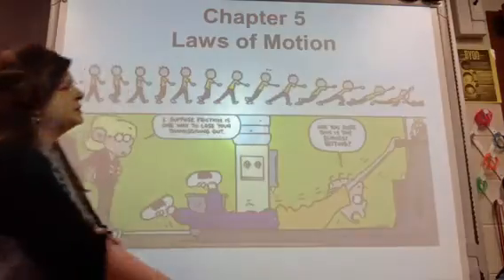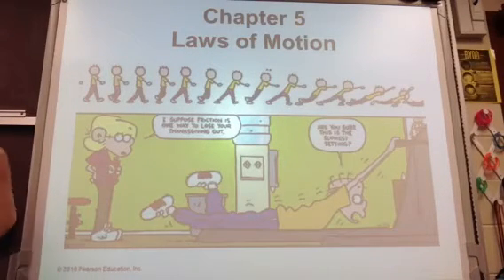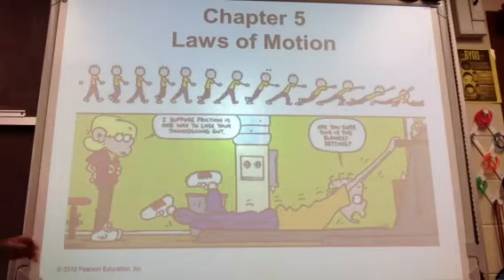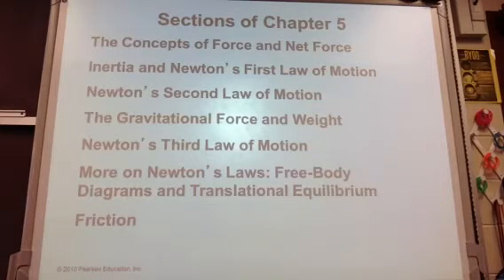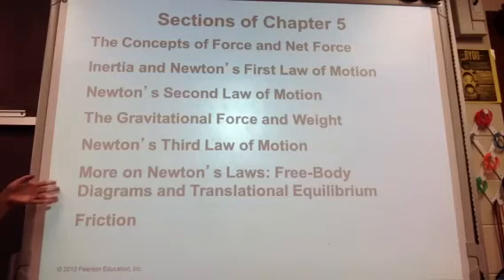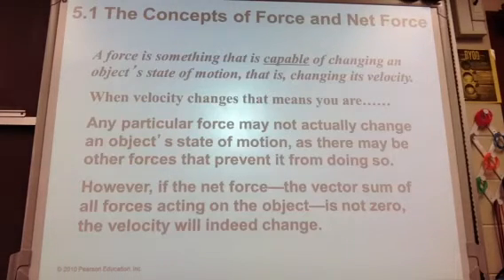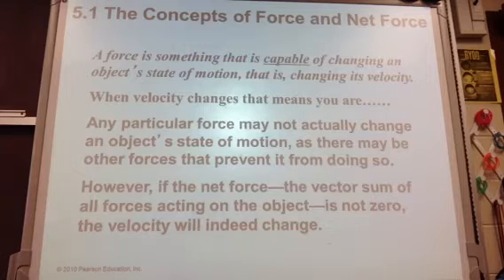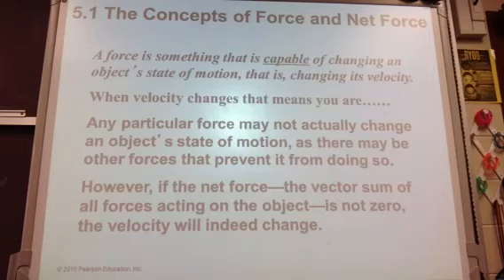Chapter 5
Part 1